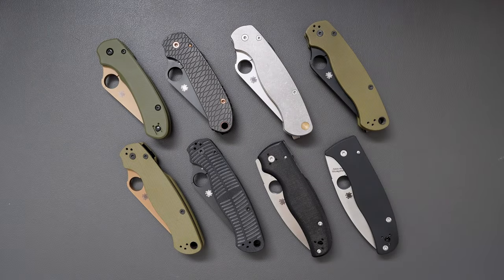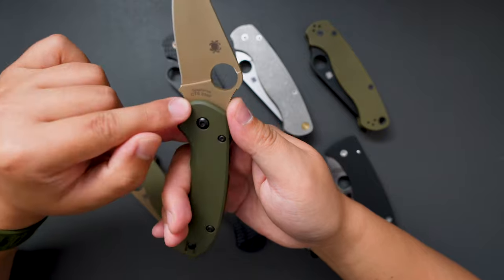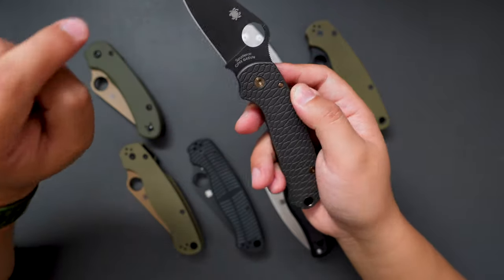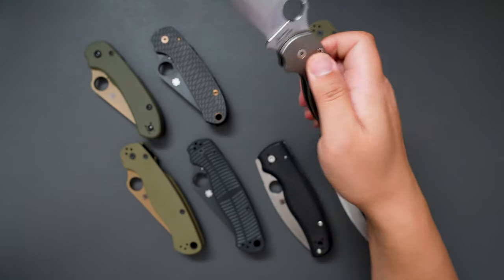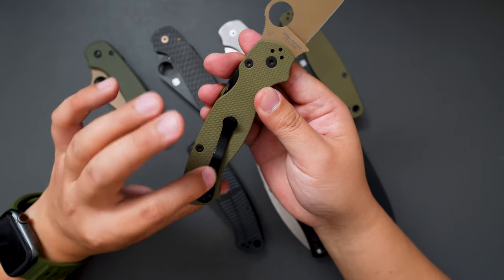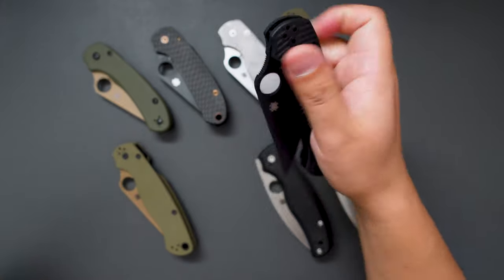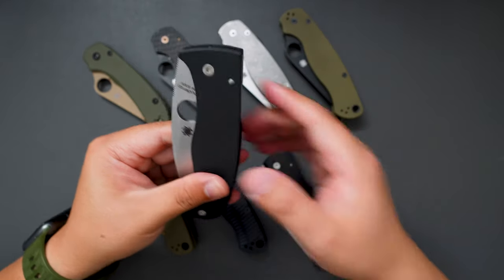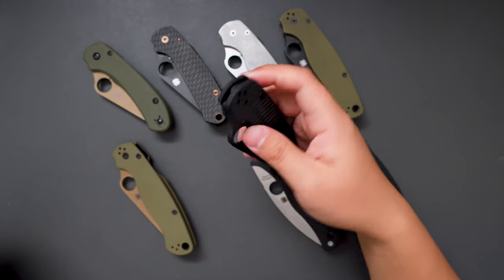My FAVORITE Spyderco Knife Revealed! | Spyderco Knife Collection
Welcome back to the channel. In this video, join me as I reveal my favorite Spyderco knife from my collection! Whether you're a knife enthusiast or just starting out, you won't want to miss this video showcasing my top pick from the Spyderco brand. Hope you will enjoy this kind of knife collection video.

0:00 - Introduction
0:21 - Spyderco Para 3 Lightweight REC Exclusive
1:36 - Spyderco Para 3 Customized
2:37 - Spyderco PM 2 Customized
3:22 - Spyderco PM 2 DLT Trading Exclusive
4:02 - Spyderco PM 2 REC Exclusive
5:01 - Spyderco PM 2 Salt Series
5:41 - Spyderco Shaman Blade HQ Exclusive
6:20 - Spyderco Bodacious
7:07 - Favorite Spyderco Knife Revealed
7:38 - Outro